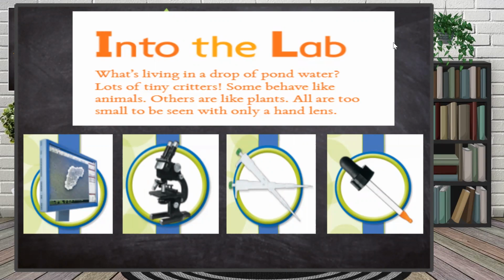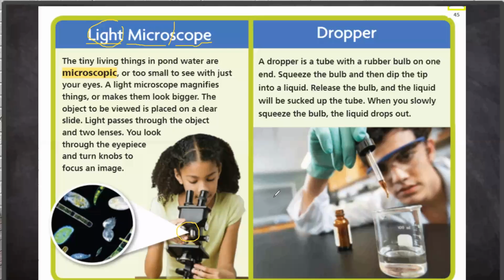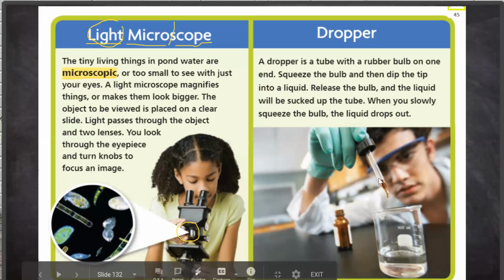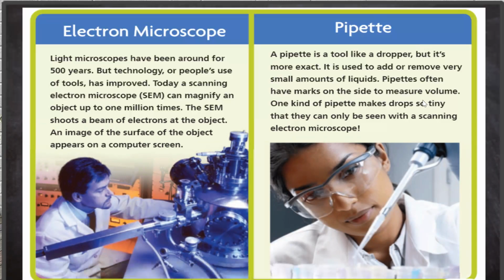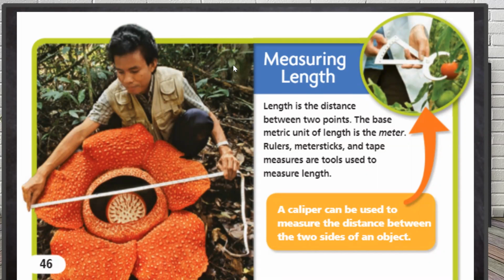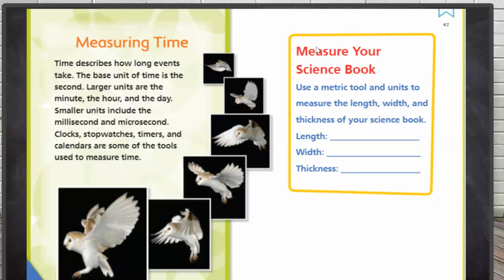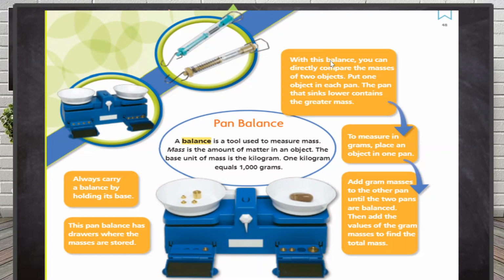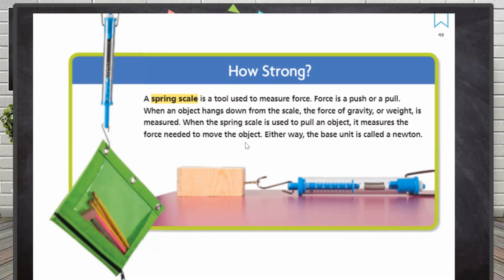grade 5 what are some science tools? part 2